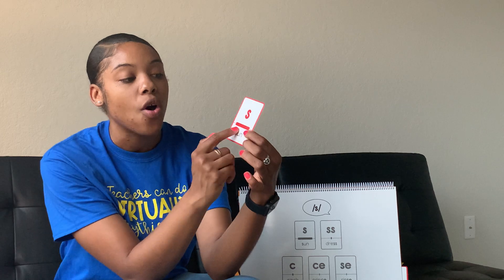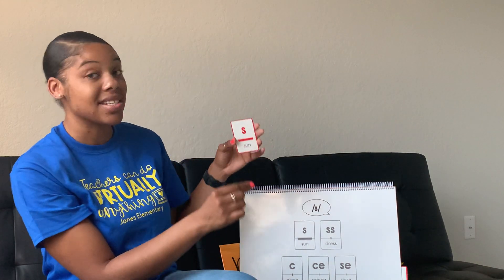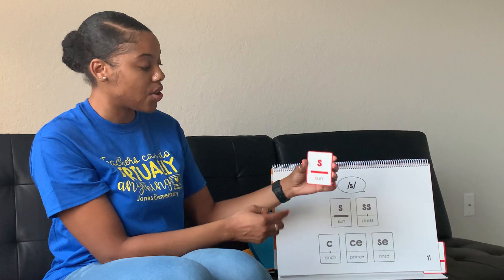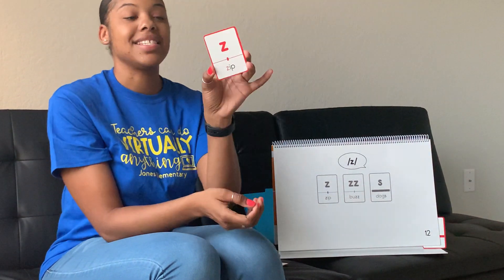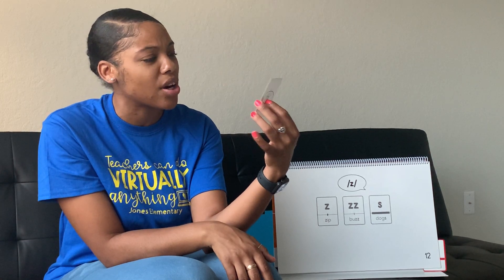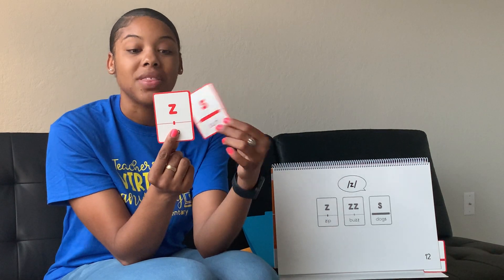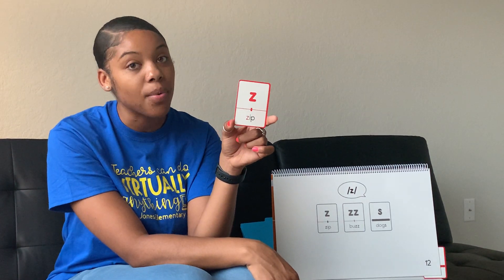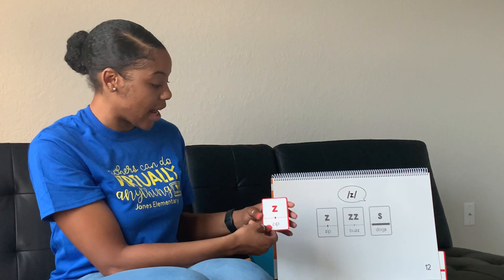Lesson 5 Unit 1 CKLA Part 1